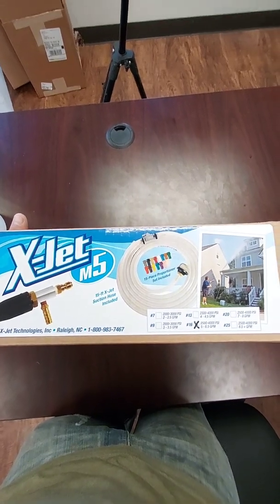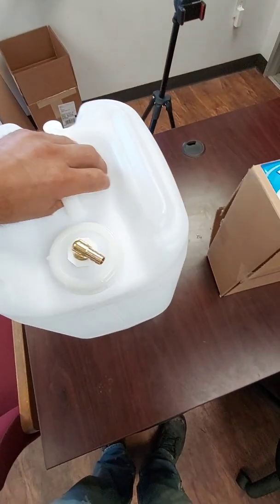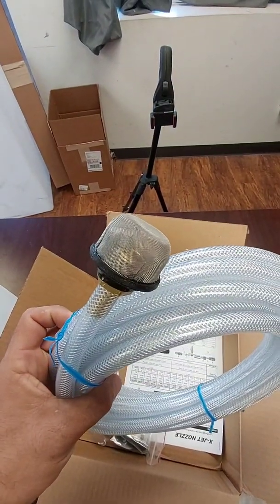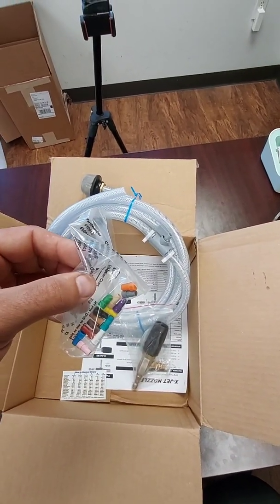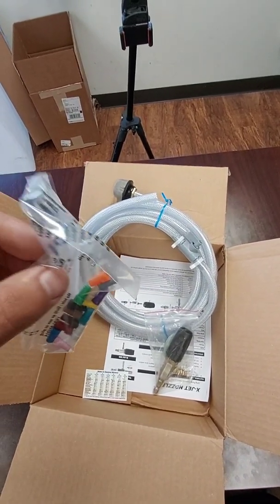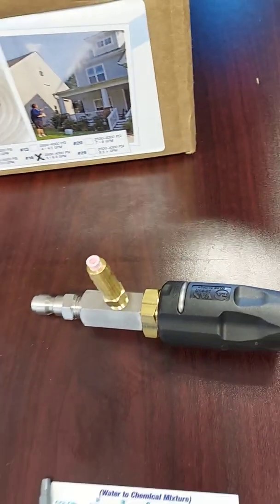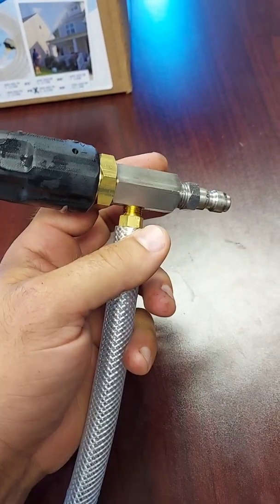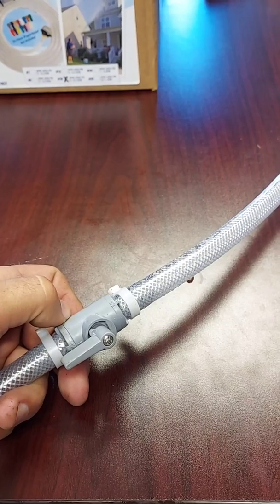What is an M5 XJET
What is an x-jet and how does it work? How do you choose the right size x-jet? How do you use and determine which proportioner you need? Should I get the x-jet pail? What all is included?